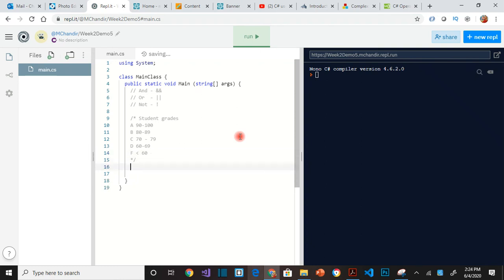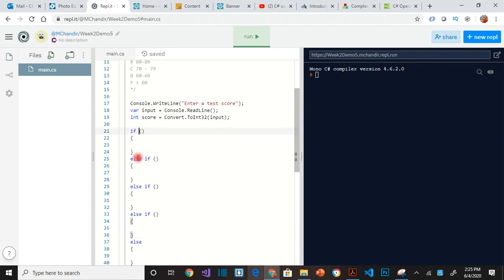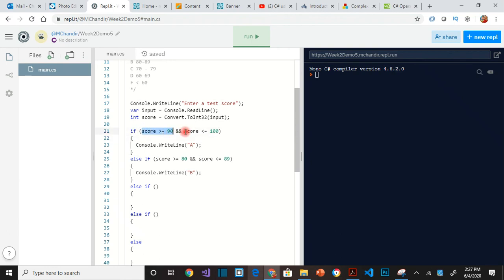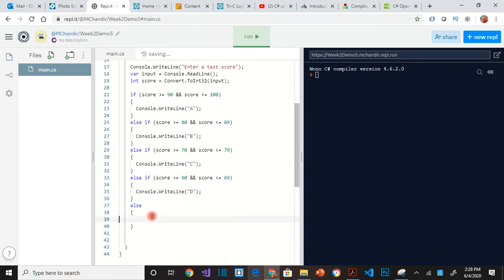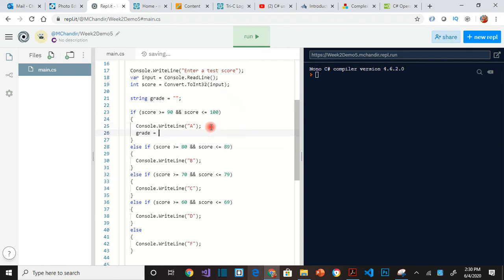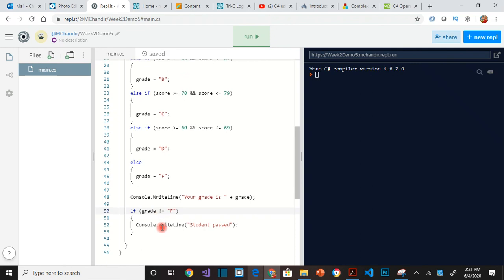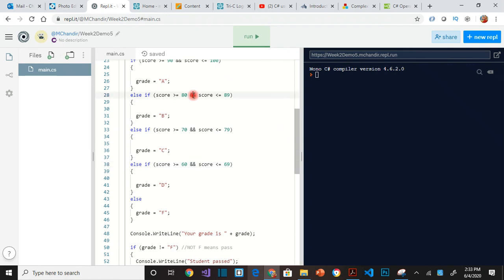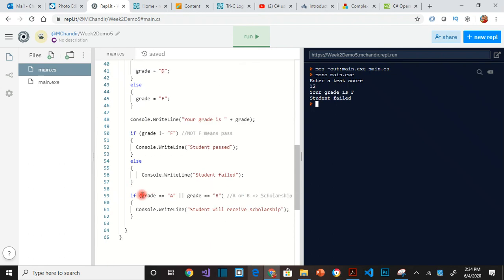C# Logical Operators - C# using Repl.it